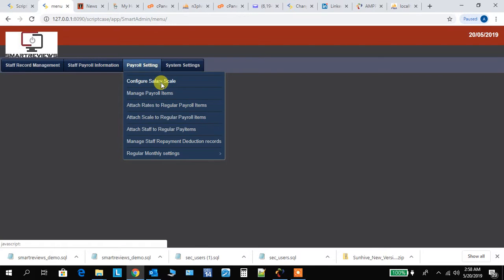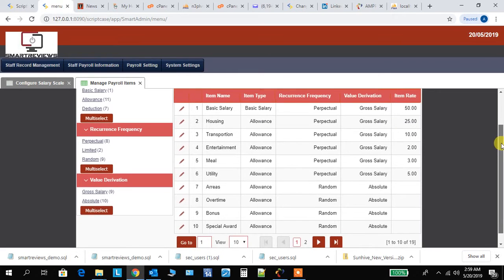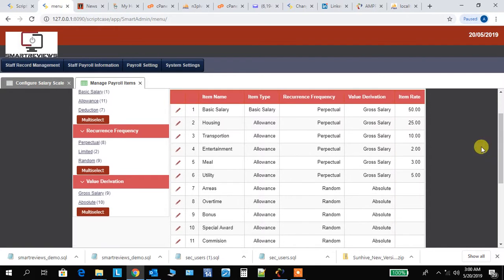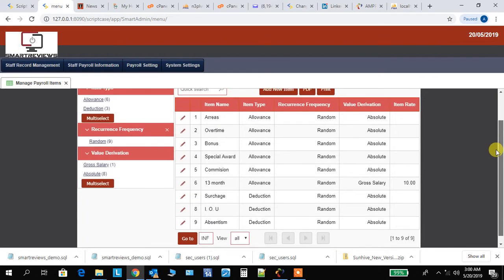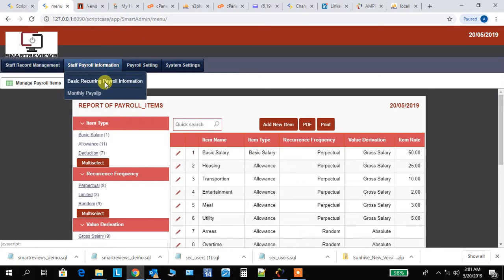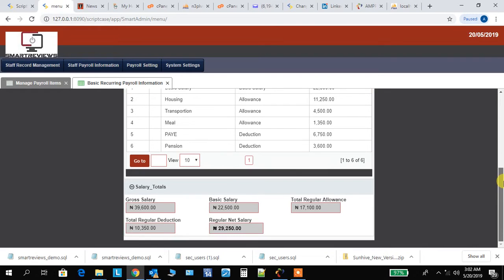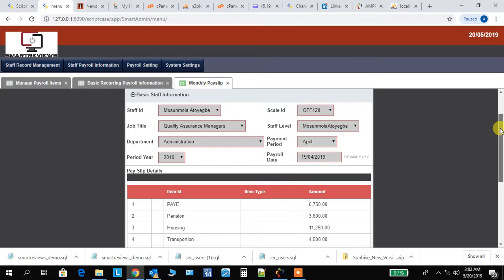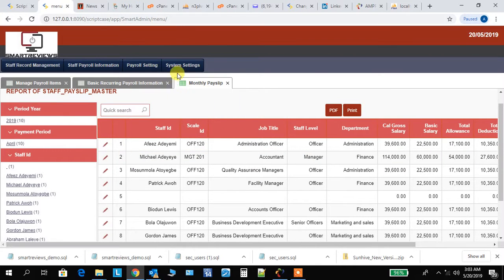Smartreviews Payroll demo Software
payroll software, payroll system, payrool management, payrool solution